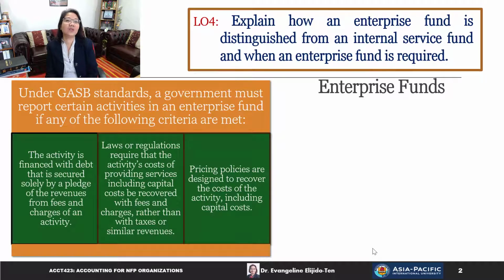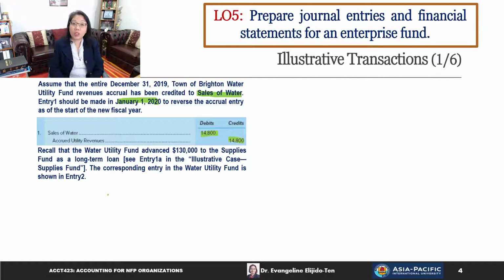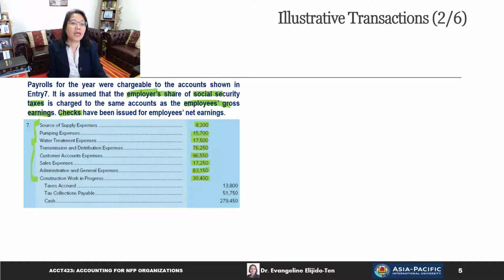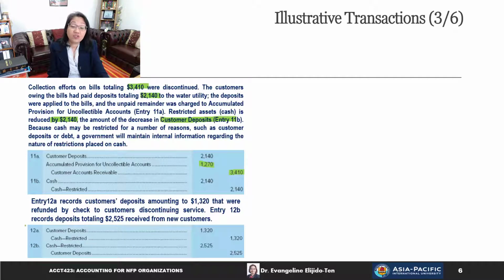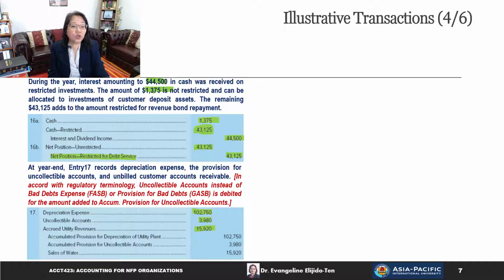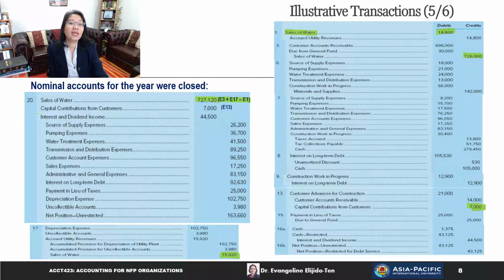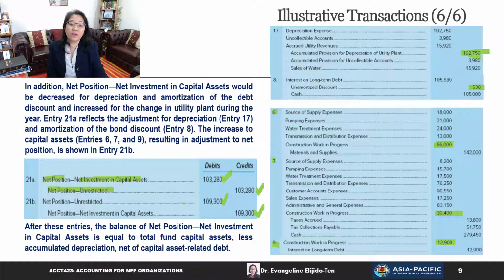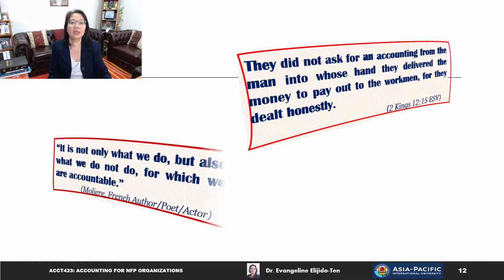4B-Accounting for Business-Type Activities in State & Local Gov't-Part2